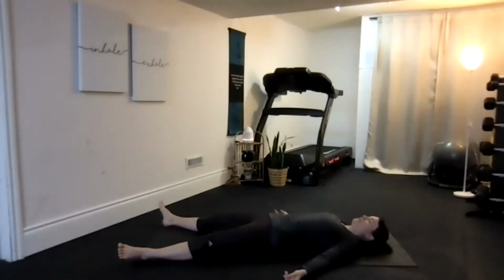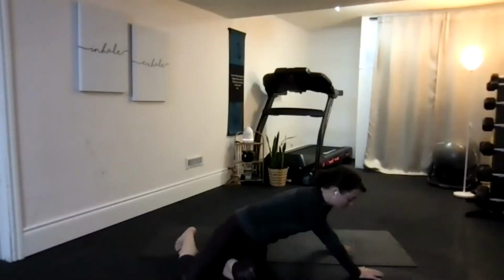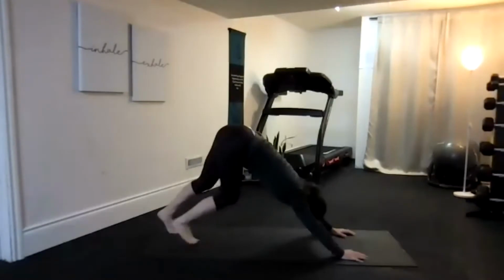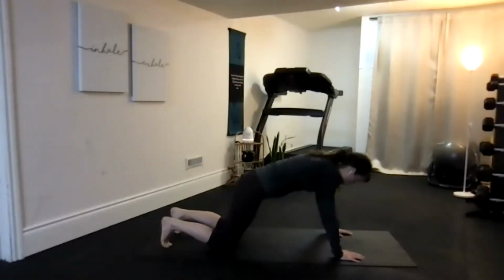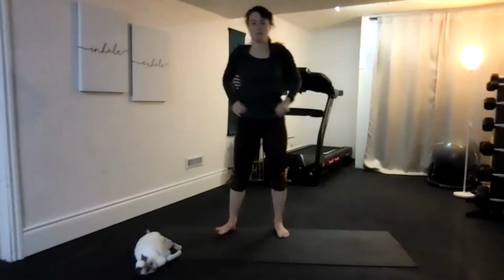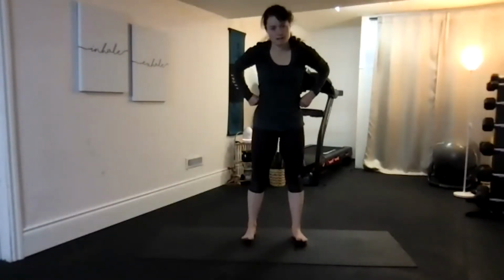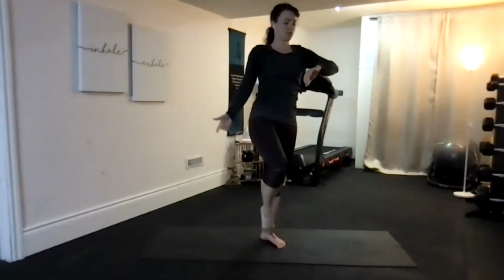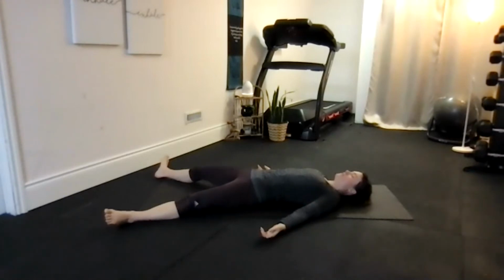Vinyasa Yoga Class - Full body stretch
40 minute yoga class
Beginning and ending our practice today in savasana creates a relaxing space to practice, focusing on our breathing and affording ourselves an opportunity to check in with how we're feeling. We stand for the majority of the class, flowing between various Warrior poses and single-leg balances. Enjoy - namasté.